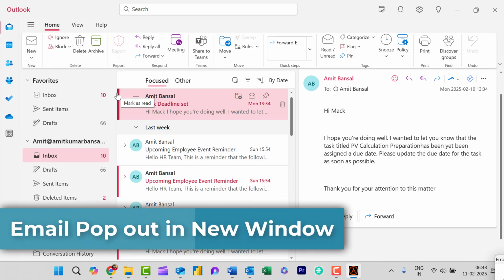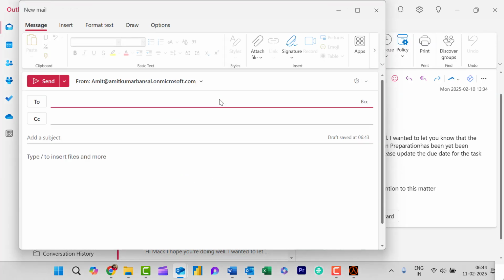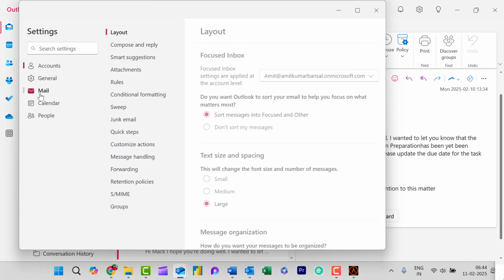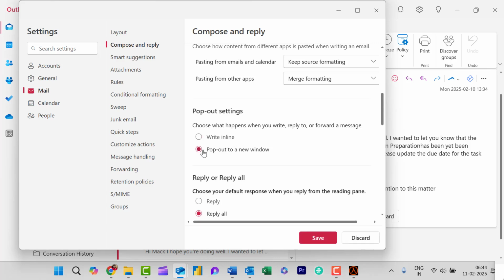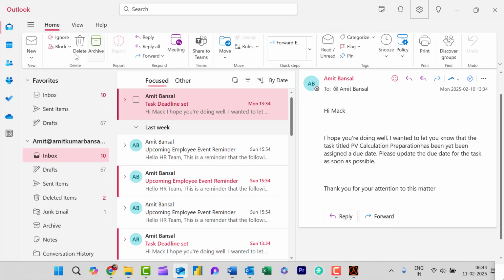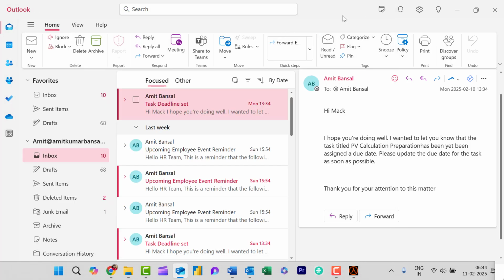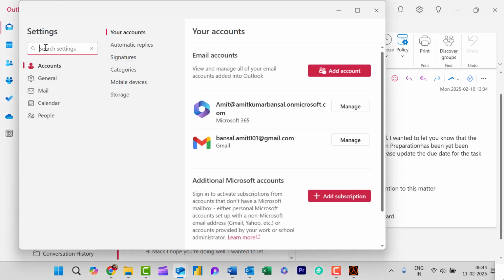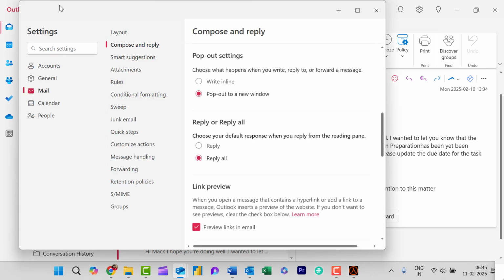Open New Email Message in New Window by Default